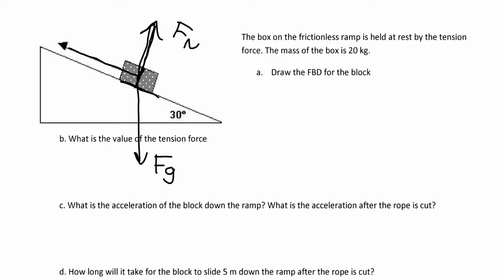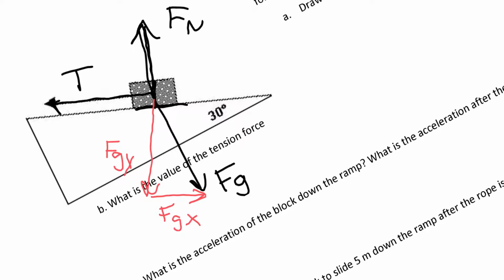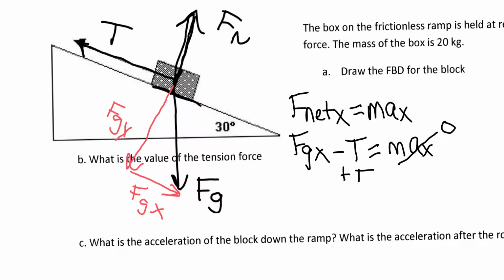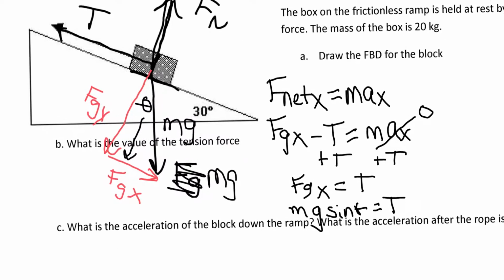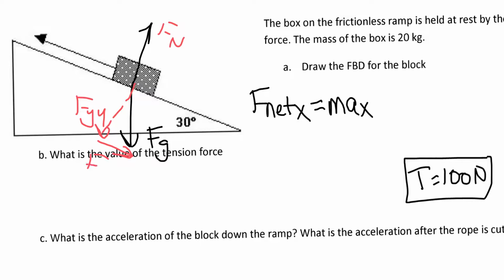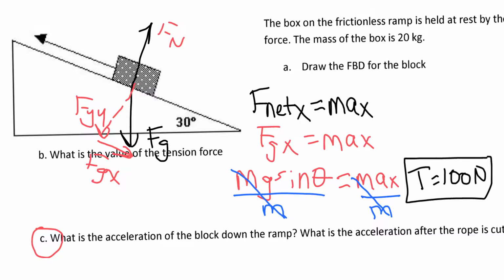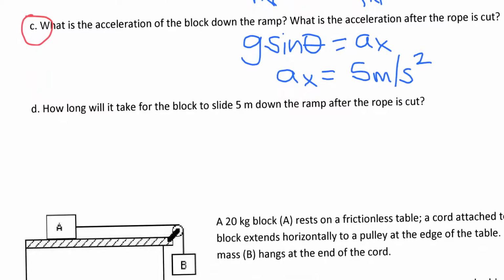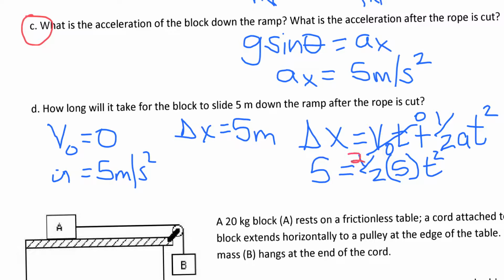Made with Explain Everything™ Interactive Whiteboard